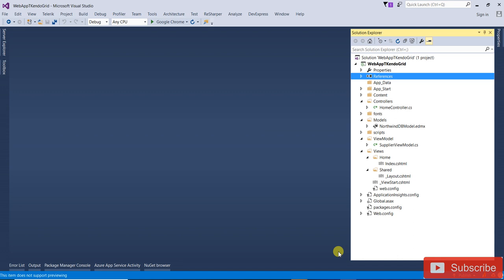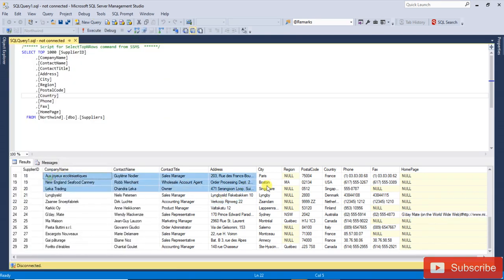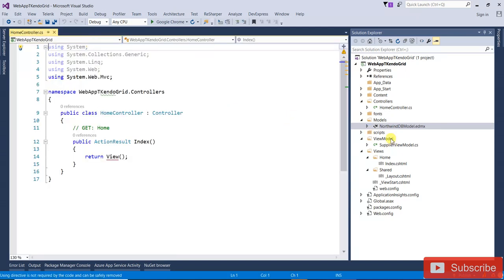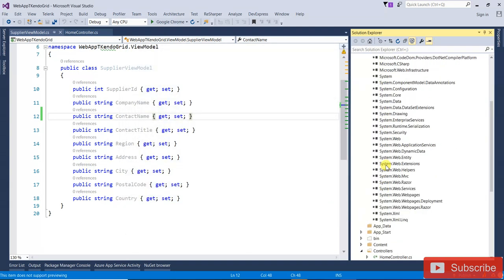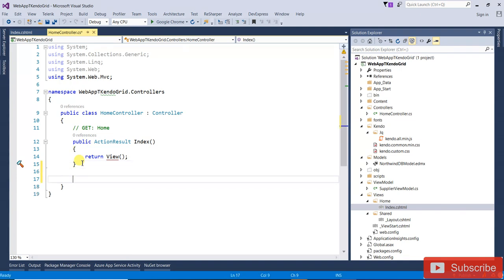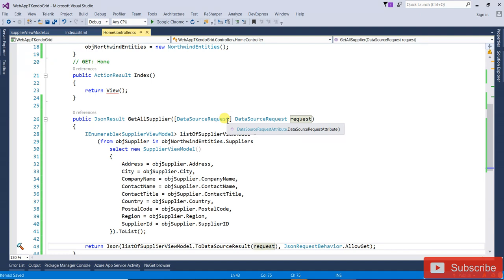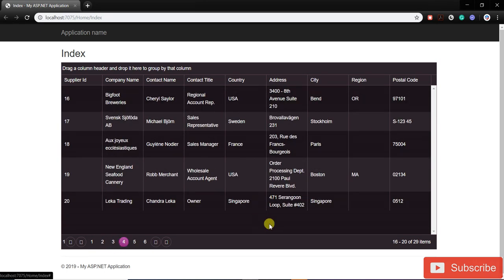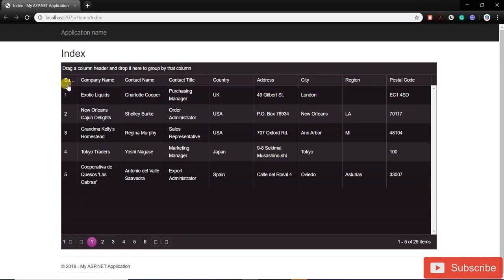Kendo Grid in MVC